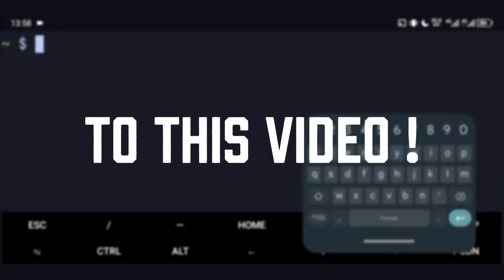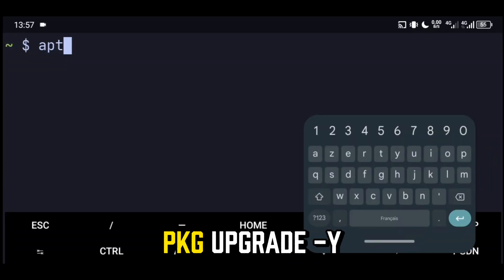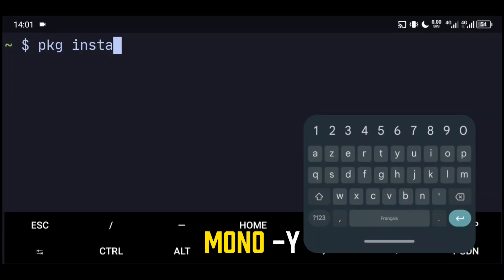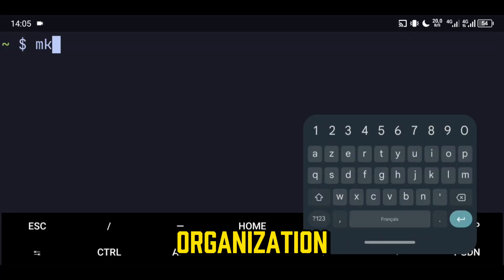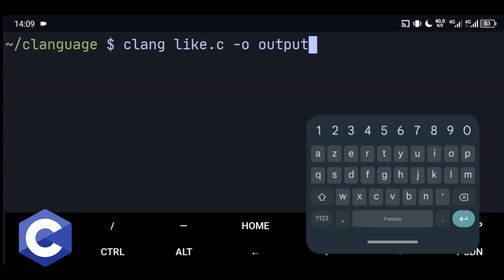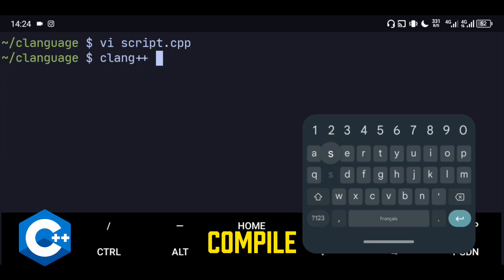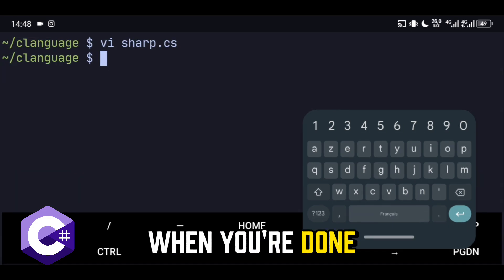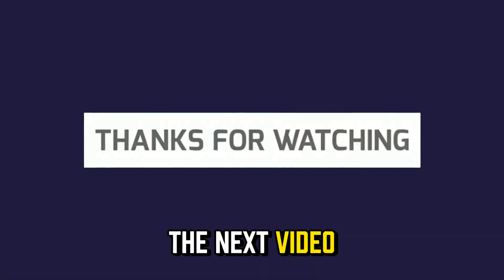How to run C, C++, and C# on Android with Termux | Full Guide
Learn how to install and run C, C++, and C# programs using Termux.

Discover the power of coding on Android!

Whether you're just starting out or looking to expand your programming skills,

this tutorial will guide you step-by-step.

By the end of this video, you’ll be ready to compile and execute

your first programs right from your Android device.

In this video, we cover:

0:00 Intro
0:26 Install required tools
0:35 Download termux from f-droid.org
1:10 Install Clang
1:30 Install Mono
1:53 Install vim code editor
2:30 Run C program
3:30 Run C++ program
4:22 Run C# program
5:15 Outro Thanks for watching

in the comments! Thank you for your support.